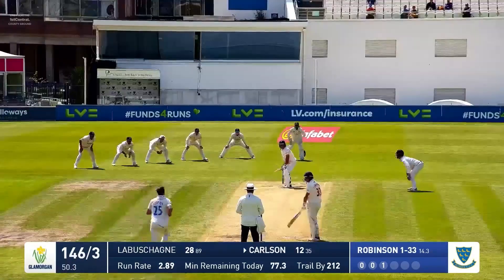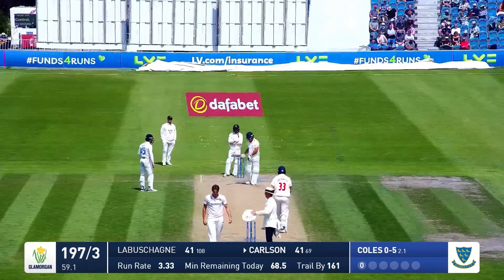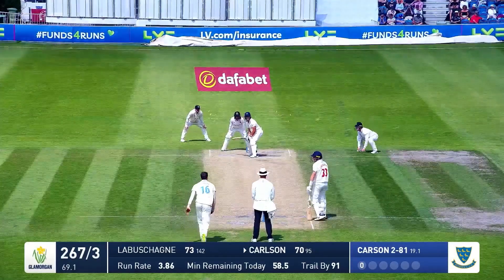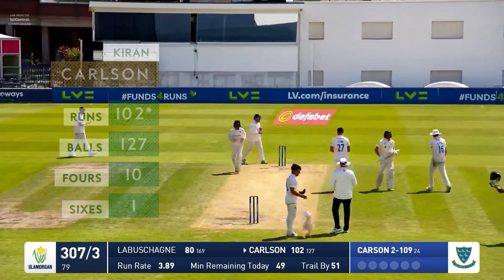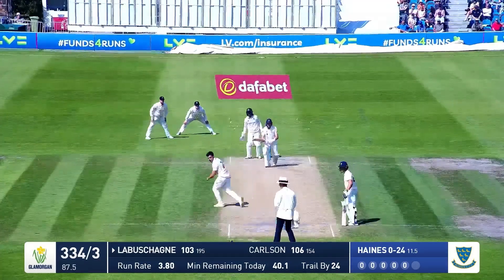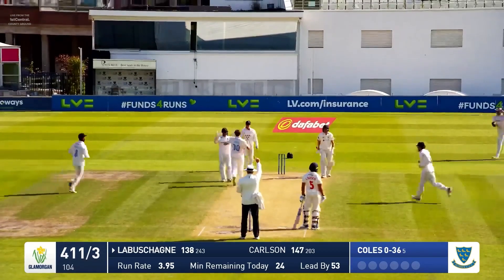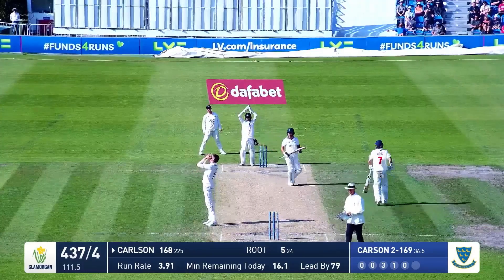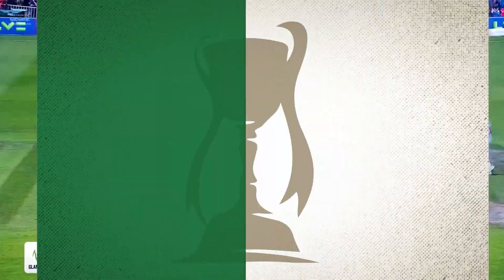Day three highlights vs Glamorgan